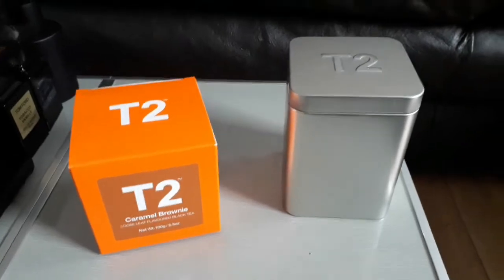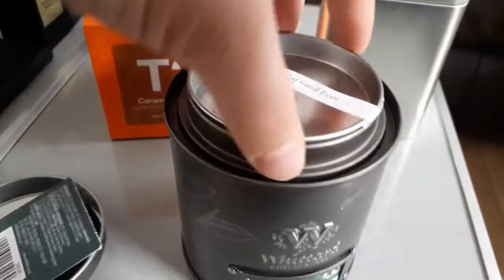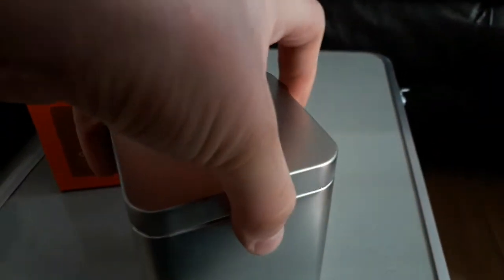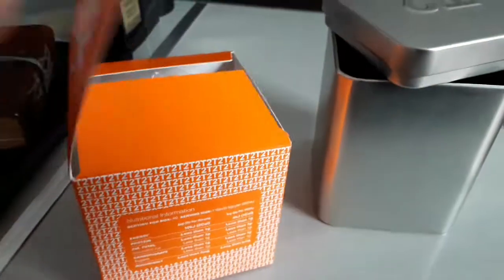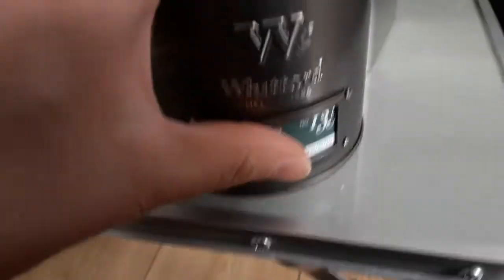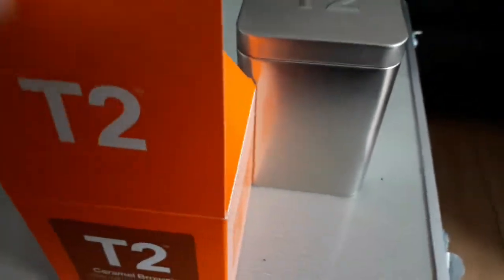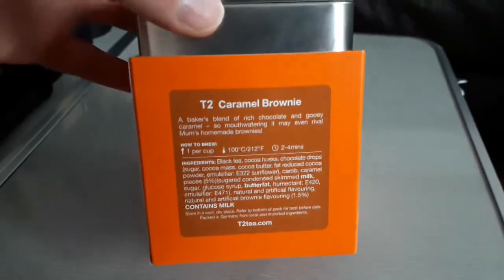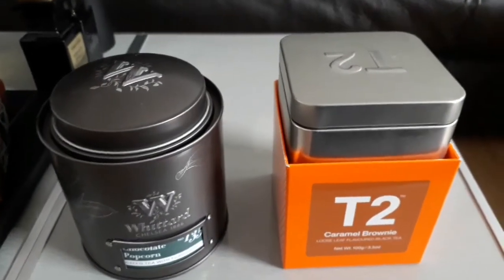T2 Tea Caddy: Presentation Improvement Tip